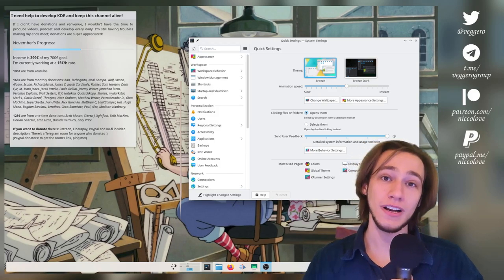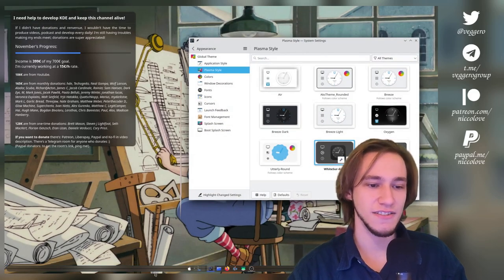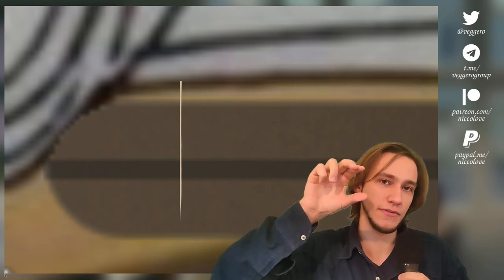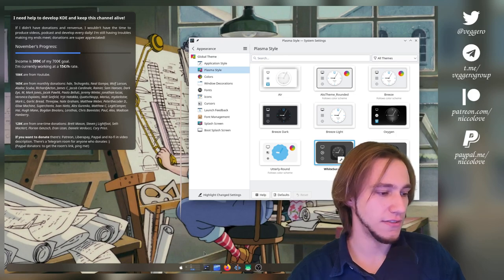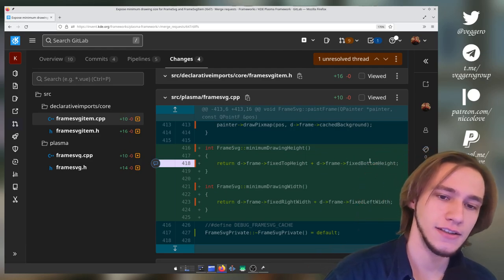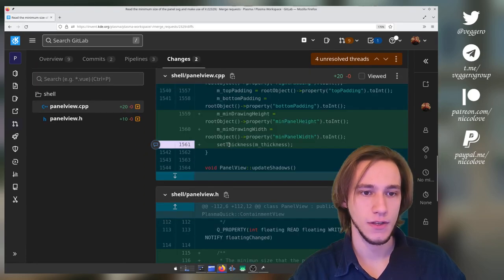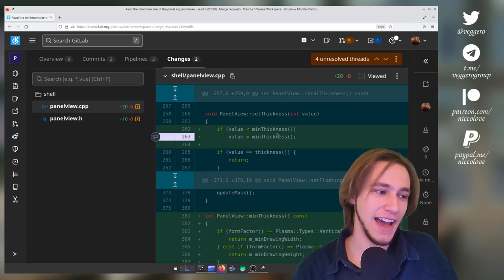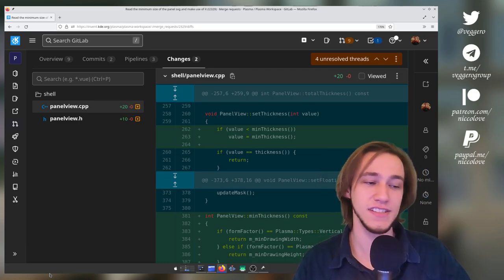I FIXED the SMALLEST KDE PLASMA BUG!